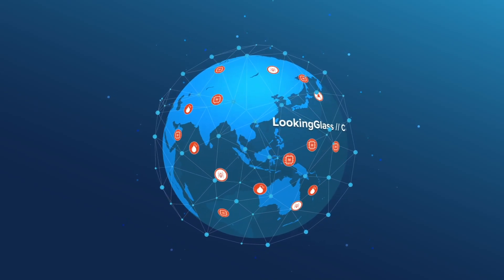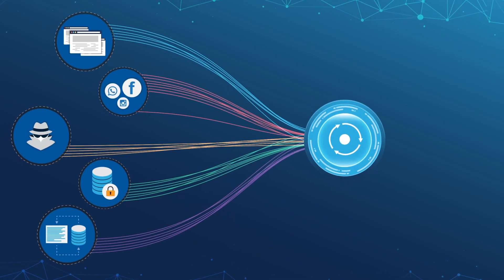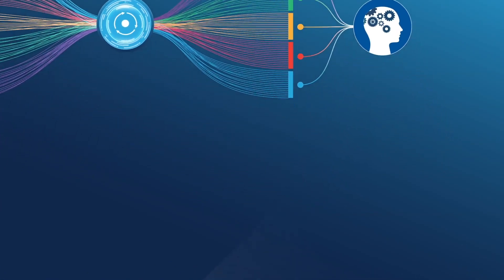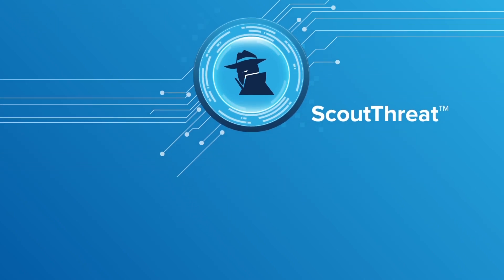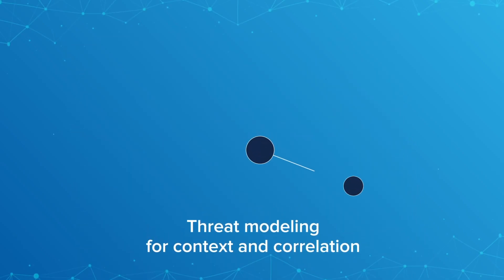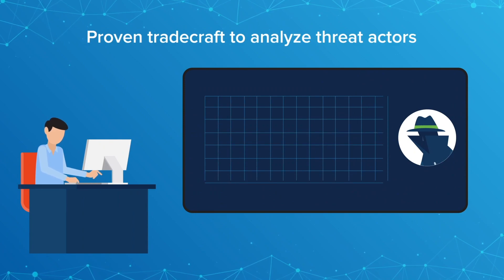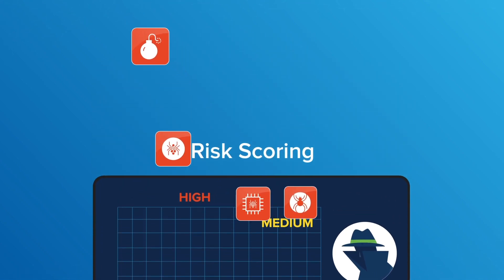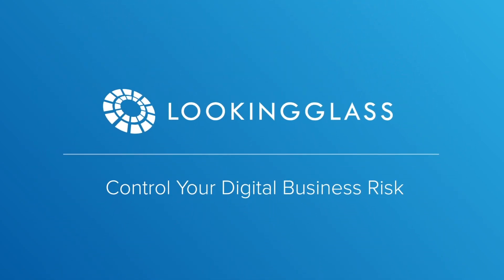LookingGlass - scoutTHREAT™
scoutTHREAT is a threat intelligence platform (TIP) focused on helping the organization disseminate intelligence by allowing threat modeling between atomic indicators and higher-level objects, assigning risk scores, and prioritizing threats as they pertain to your organization.